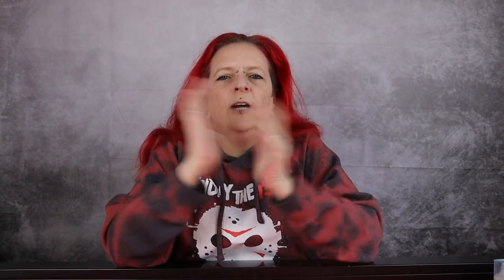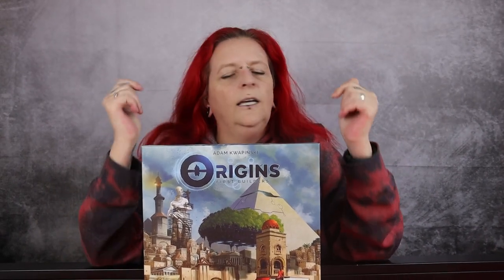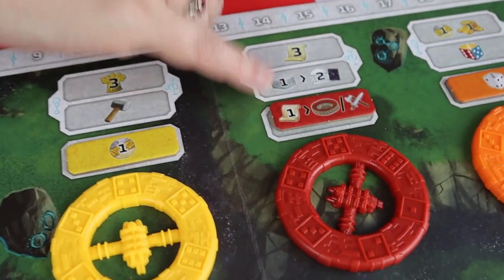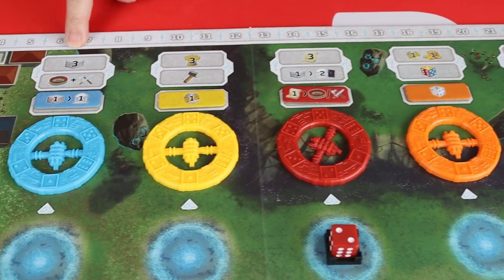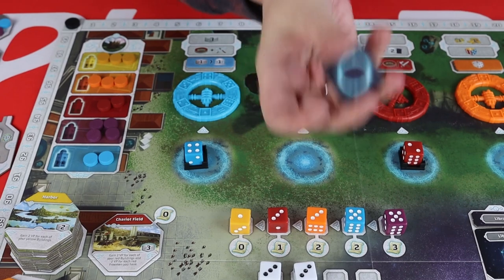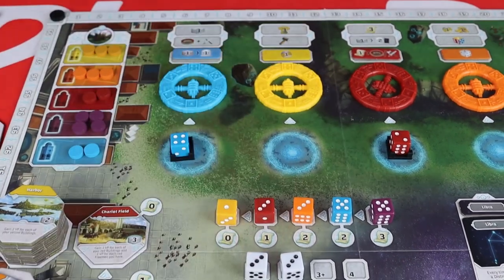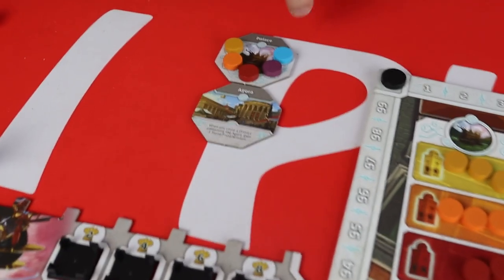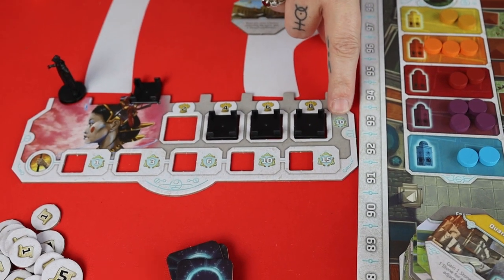Origins: First Builders - How To Play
Well, we already hailed this as Game of the Month last month so it was inevitable that there would be a longer video about it!

Kat